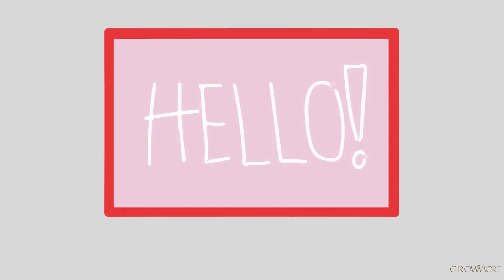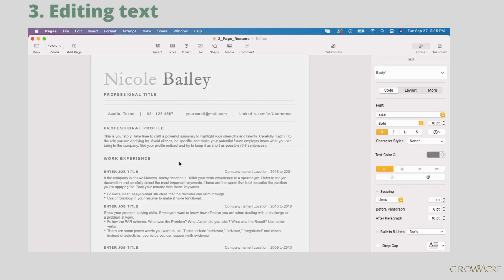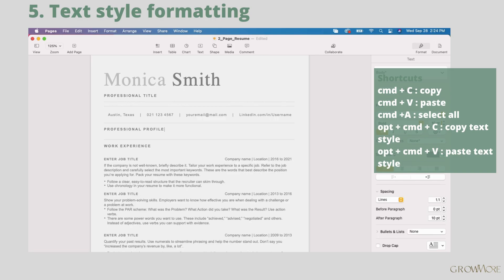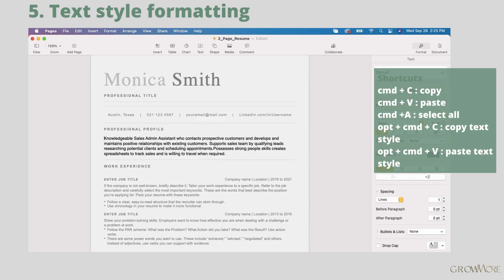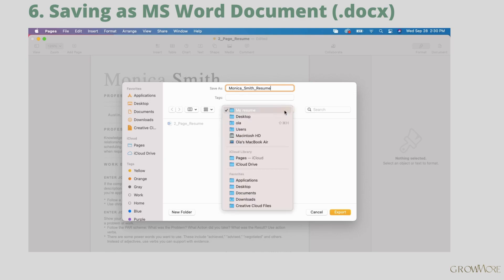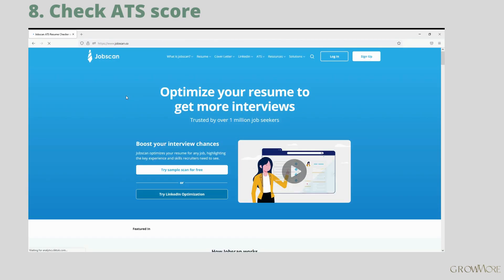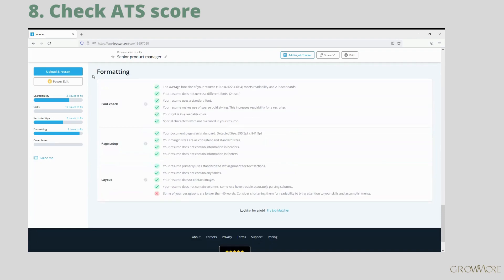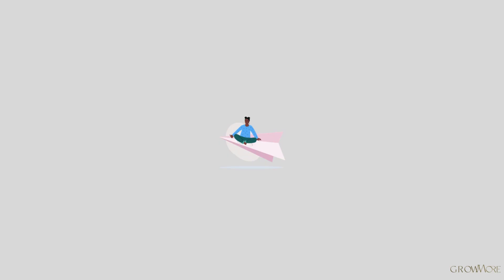ATS friendly resume template in MAC Pages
Step by step guide to ATS friendly resume template editing.

Chapters:
0:19 Opening template in Pages
0:34  Shortcuts
0:51 Text editing
1:09 Changing font
1:33 Text style format
2:55 Saving as .docx
3:54 Saving as PDF
4:30 Check your ATS score
5:37 Merge multiple PDFs into one PDF